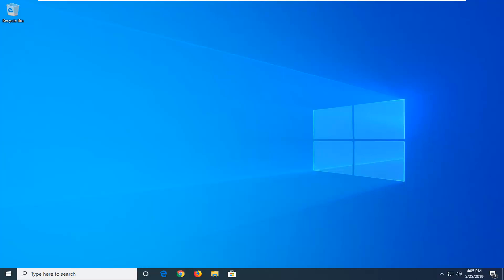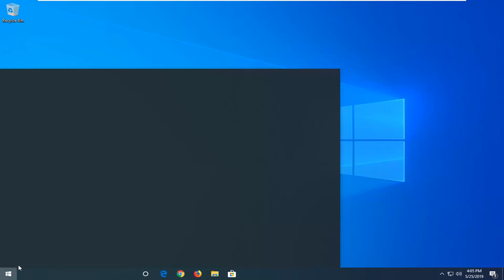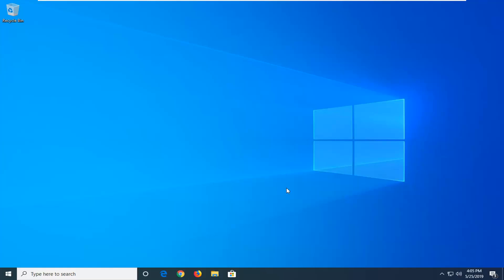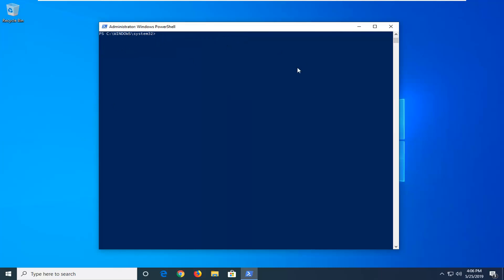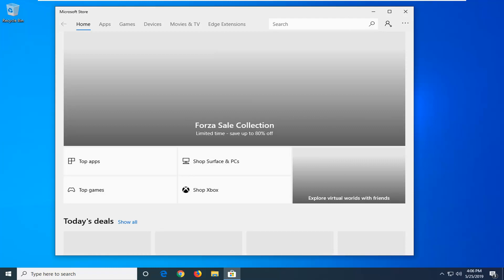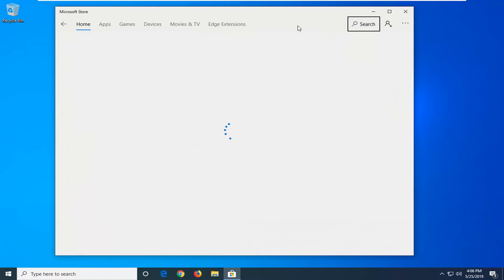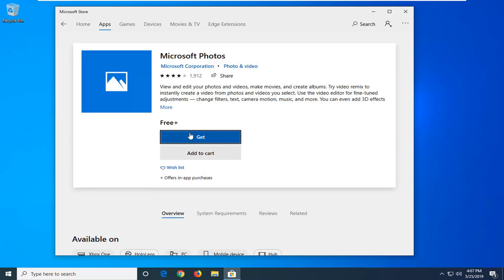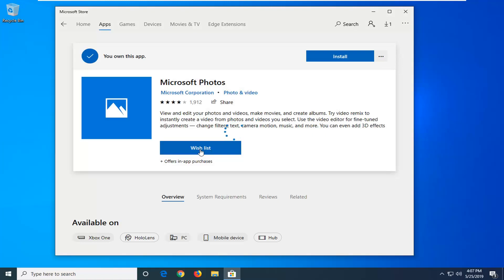Fix - Photos App Not Working in Windows 10 [Tutorial]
e photos App on your Windows 10 enables you to enjoy, organize, edit the photos and videos from all your devices, which makes it a good choice to transfer photos from iPhone to PC. However, convenient as it is, it’s not without problem when using the Photos App in Windows 10. According to users, it’s quite common that Windows 10 Photos App is not showing photos or Windows 10 Photos App won't open, which are the signs of Photos App not working in Windows 10.

In case you have any problems with Windows 10 Photos app, we’ve prepared a couple of solutions that should make your life easier.

Ever since Microsoft introduced the new Photos app along with Windows 10, users have been finding it strange to accustom to the new app, instead of the standard Photo Viewer.